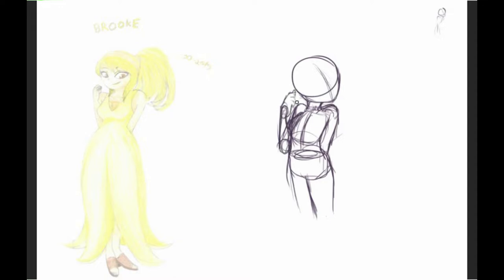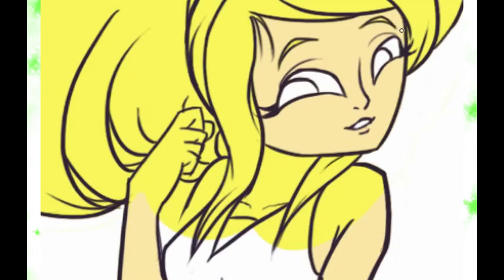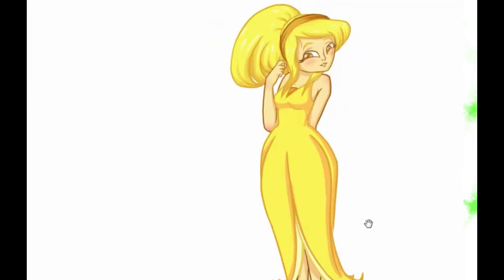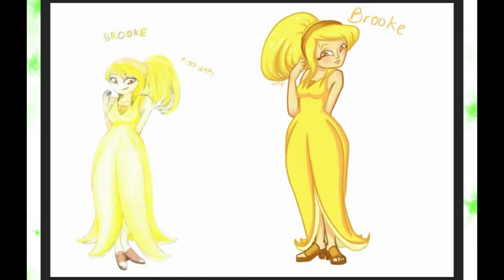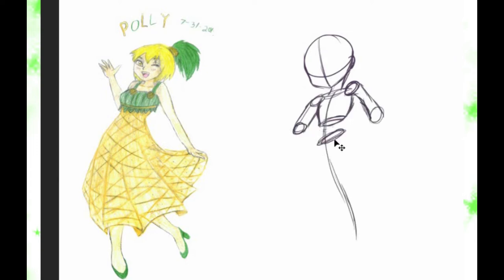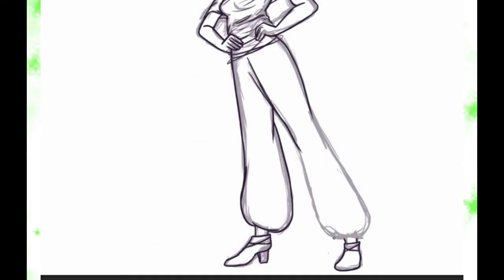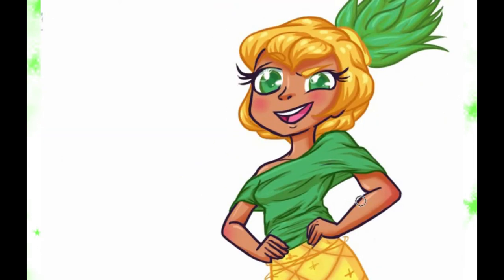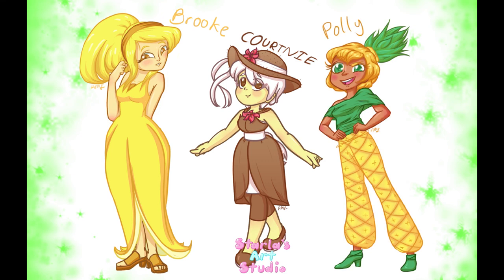Fresh Fashion! ~ Edigirls: Tropical Treats (A Redraw Series)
Hiya! Welcome to another edigirls video! It's been too long since my last video, and I've missed ya! In this video, I redrew some tropica; fruit! Be sure to comment which one you liked the most and any other food or even random things you'd like me to draw. Hope you like the vid! :D

Info from these Links!